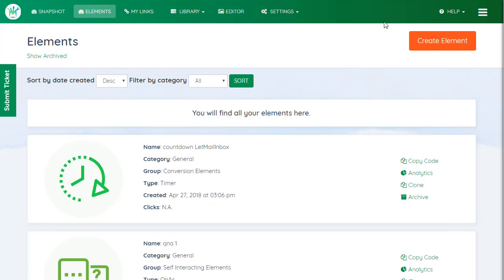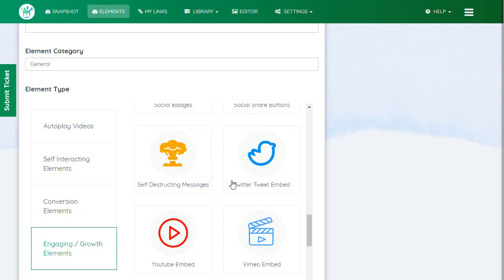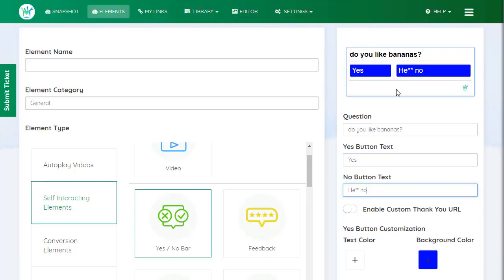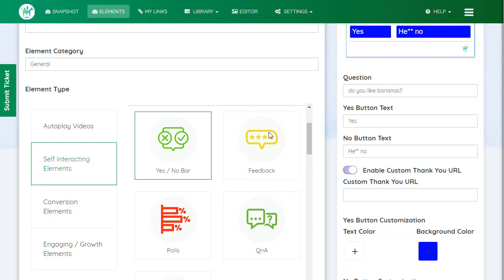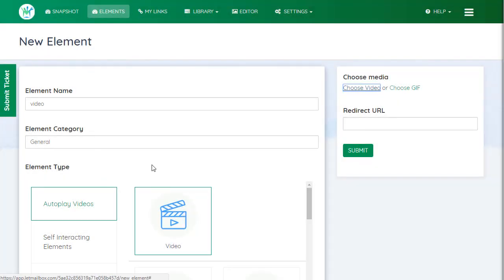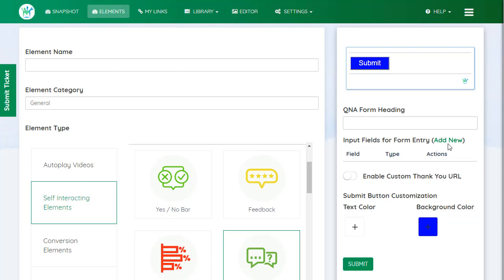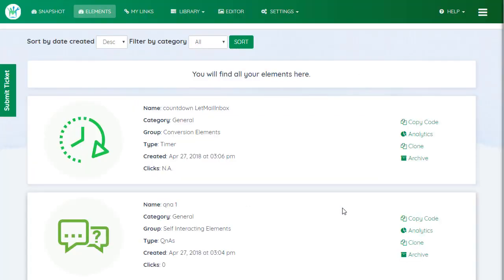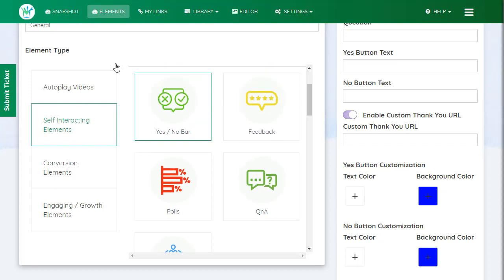letMailBox review - from Beta to 'Double Thumbs up' Overnight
proper, in-depth review of letMailbox:
now, this is a cool story: I reviewed this (as you can see in the video) on the 27th of April. Wasn't too impressed (although I love the idea behind it).
I then shared the video with their team ... and they fixed it all (plus some more) overnight. Now that's what I call impressive.
I've tested it now, and now it's definitely a double-thumbs-up!
Ah yes, the 'edit'-functionality isn't there, and won't be there. And here's why:
as an edit wouldn't change the outward-facing code, most Internet caches wouldn't update the script and serve a cached version instead. Meaning: you can update to your heart's content ... but the end-user wouldn't ever see what you're editing.
That's why they went for 'cloning' instead - this creates a new code in the eyes of the caches, and you're guaranteed to actually get your intended version to the end-users.